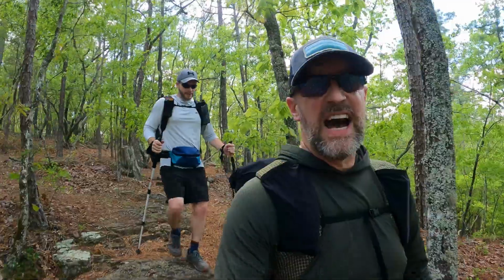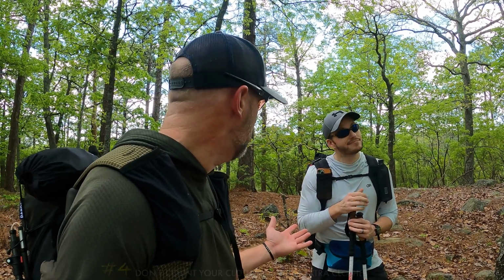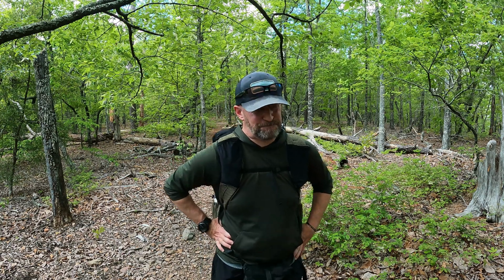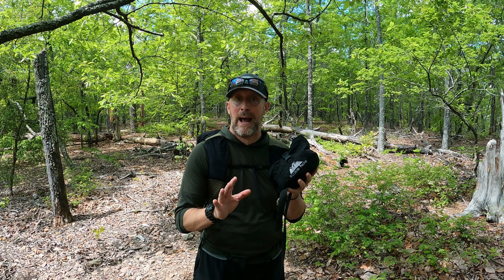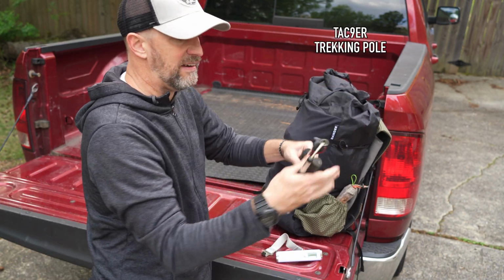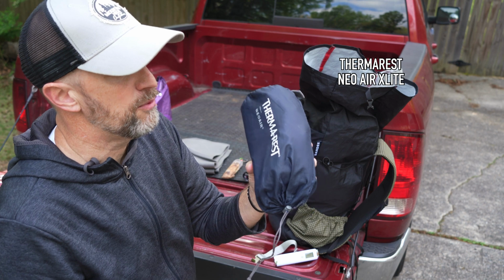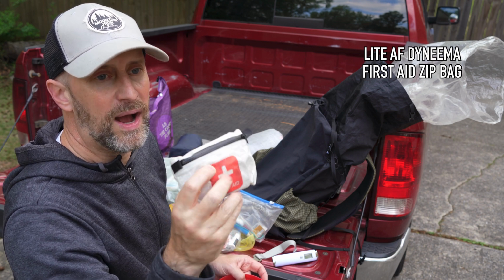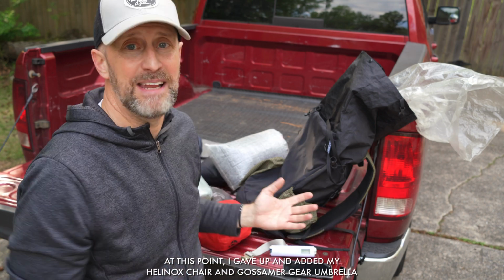I DON’T UNDERSTAND ULTRALIGHT BACKPACKING AND SIX WAYS TO CHEAT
I have been backpacking for over 20 years as an adult. Over the last 8-10 years the rise of YouTube and backpacking cottage vendors have turned ultralight backpacking into an elite club as people attempt to create a base weight of less than 10 lbs. In this video, I attempt an ultralight trip. I also give six cheat codes on how to get to under 10 pounds. However, these hacks may not be legit. Spoiler alert…I wasn’t able to make it to 10 lbs. Oh well, it was worth a shot. Maybe next time. What are your thoughts about ultralight backpacking and what backpacking gear do you use to reach the elusive "less than 10 lbs. base weight"? Stick around until the end. I have a FULL GEAR LOADOUT that almost got me to ultralight status. Plus, there is a deleted scene at the end of the video which includes one extra GEAR HACK to reach the 10 lb. base weight.

LINKS FOR THE GEAR LOADOUT IN THE VIDEO
Dandee Packs